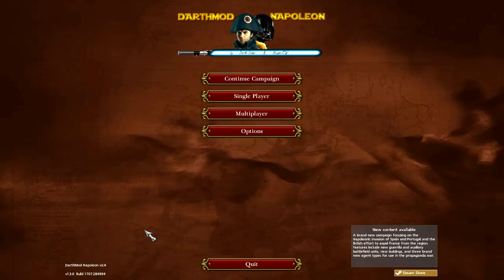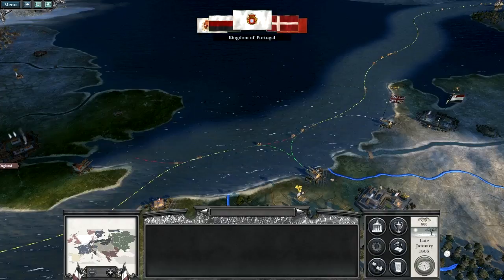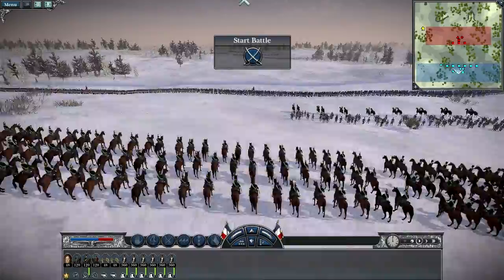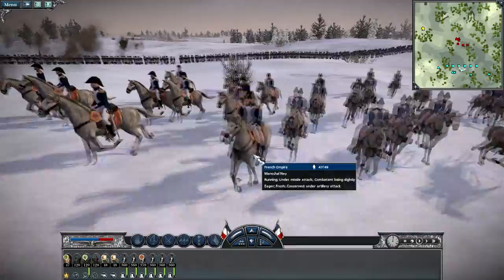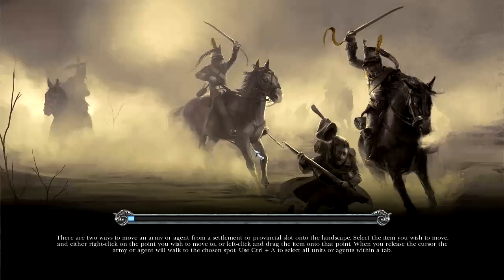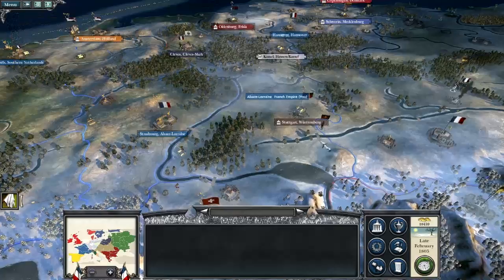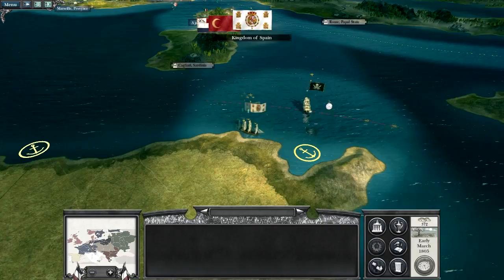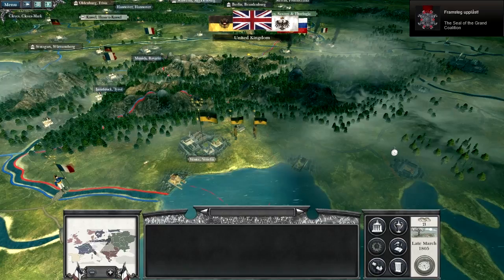Let's Play: Napoleon: Total War (DM) - Ep. 1 by DiplexHeated